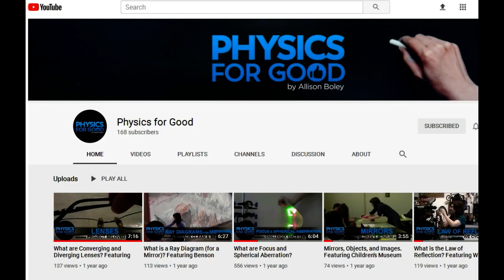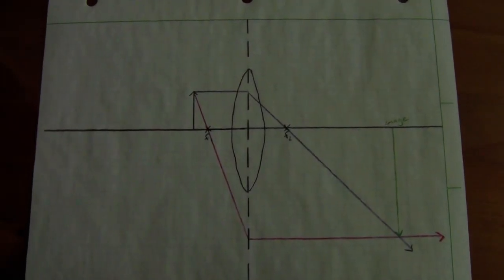What are Inverted and Not Inverted Images? Featuring Blood:Water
LOOK FOR NEW WEEKLY EPISODES IN MID-2021

Hi everyone,

It's been a long time! I want to thank you for your patience and continued support. They say when you stop uploading videos weekly, you can expect your subscriber count to drop. Our rose. I am so grateful to be part of a community with people of substance like you.

I hope you enjoyed learning how to make an inverted image and a reusable sanitary pad.

You can also watch this year's Drums for Toilets